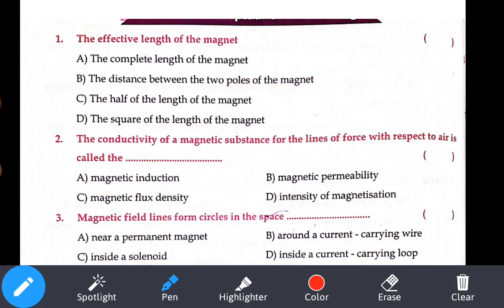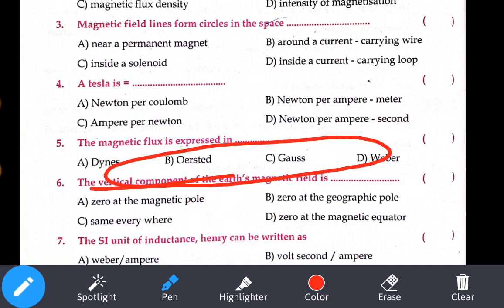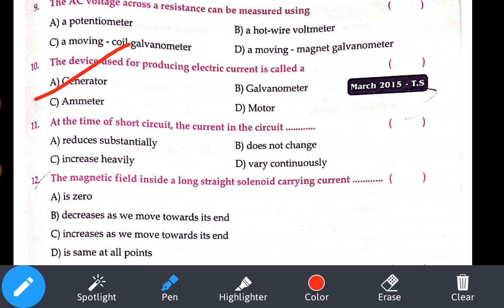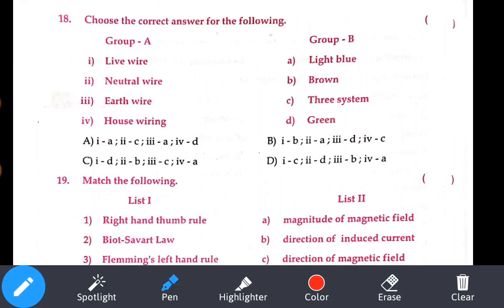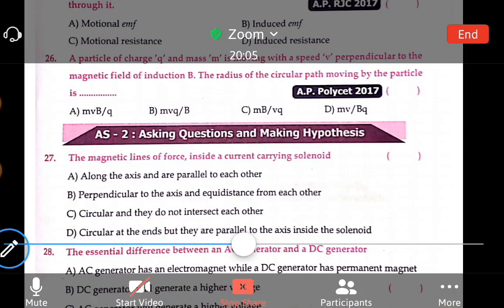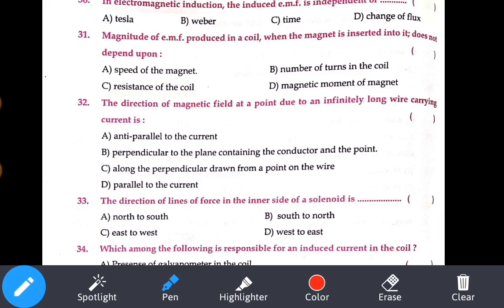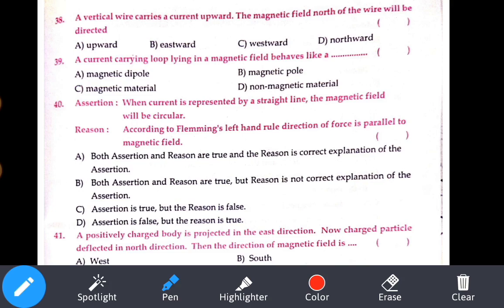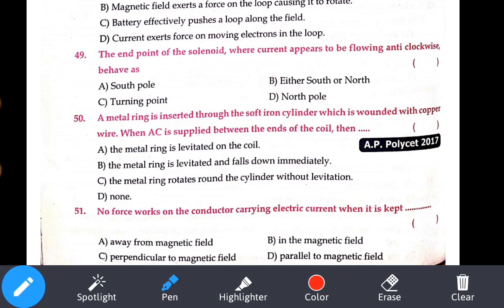AP IIIT - Set 1 - ELECTROMAGNETISM - MSS StudyCloud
AP IIIT - Set 1 - ELECTROMAGNETISM
Those who are really interested in *Zoom class* on Maths and Science Subjects , they can join in the below Whatsapp group Link . Shortly we will be going to start the coaching class on full syllabus in detail .